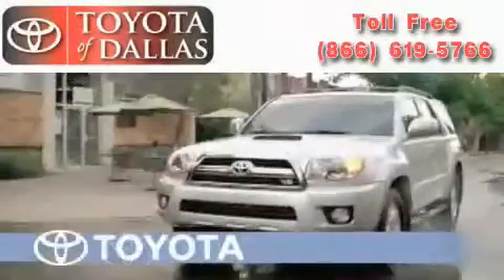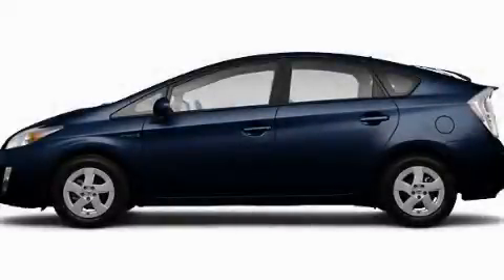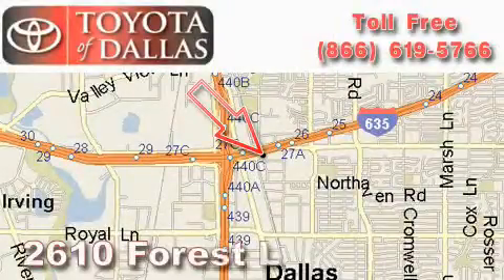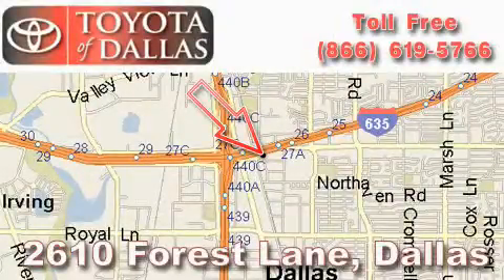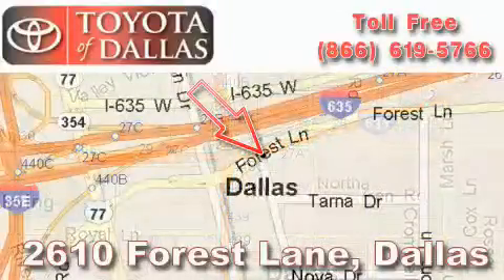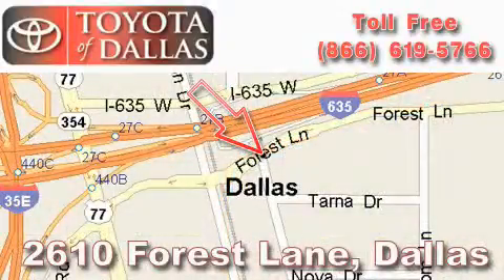2010 Toyota Prius Bedford TX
Year: 2010
 Make: Toyota
 Model: Prius
 Engine: 1.8L 4 Cyl. Fuel Injected
 Trans.: Not Specified
 Exterior: Blue
 Miles: 1

 2010 Toyota Prius Dallas TX